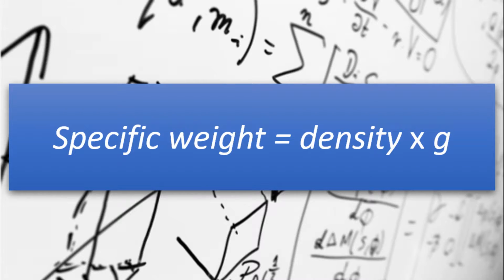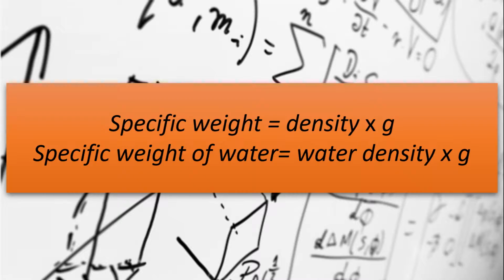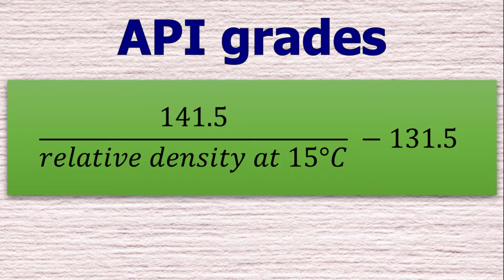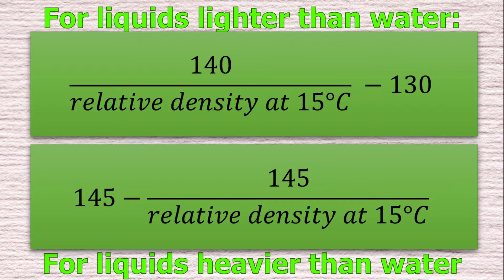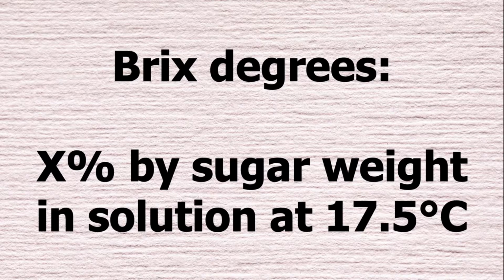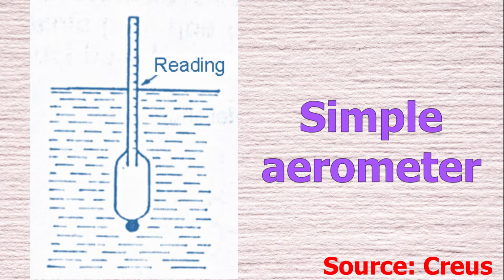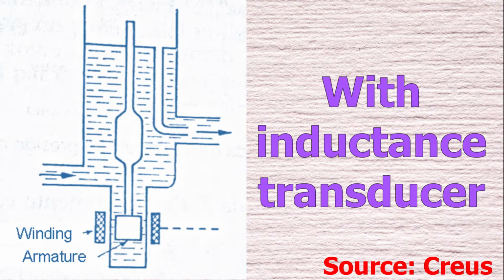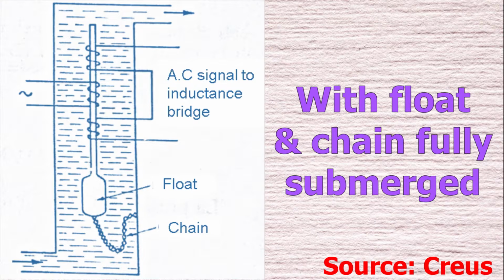DENSITY and SPECIFIC WEIGHT: What are they? and AEROMETERS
DENSITY and SPECIFIC WEIGHT measurement
   What are they?
     Density or specific mass
     Relative density
     Relative mass
     Specific gravity
     Other units of measurement (API, Baumé and Brix grades)
   Measurement methods
   AEROMETERS
       Simple
       With variable inductance transducer
       With float and chain fully submerged